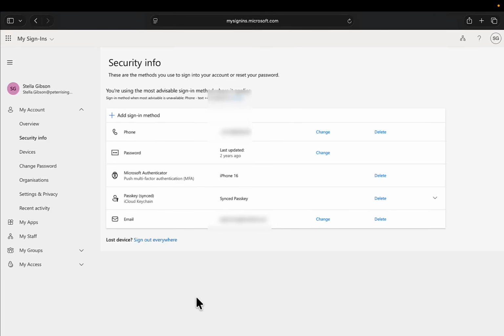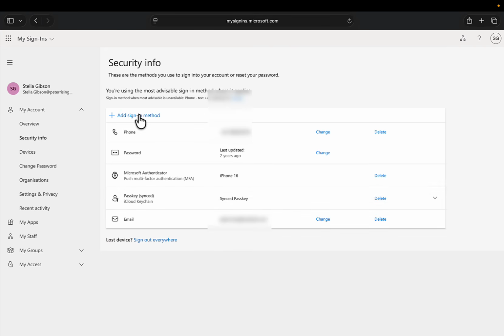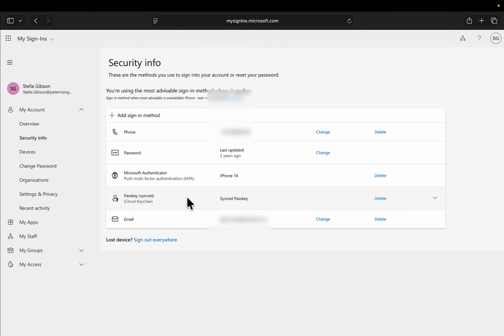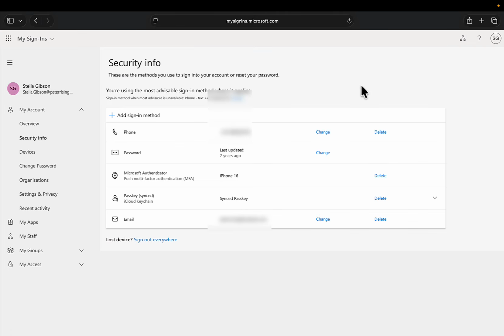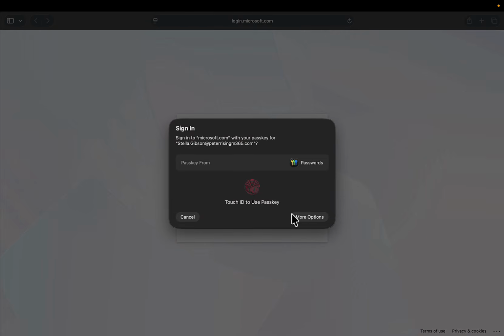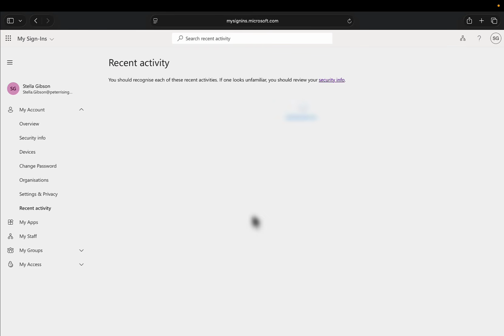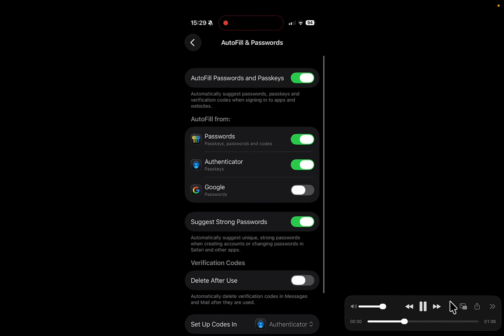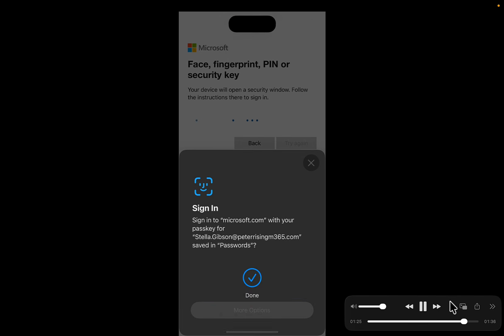Synced Passkeys: Clearing Up My Mistake!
In my previous video on Microsoft Entra passkeys, I accidentally demonstrated Device‑Bound Passkeys instead of Synced Passkeys.

In this short follow‑up, I set the record straight and walk you through the correct experience so you know exactly how Synced Passkeys actually work.

Thanks to everyone who reached out and asked for clarification — your feedback helps me keep this content accurate and valuable for the whole community.

🔐 What this video covers:

What I got wrong in the original demo
The real difference between Device‑Bound and Synced Passkeys
How Synced Passkeys work across your Microsoft Entra ecosystem
Why this distinction matters for authentication, rollout, and user experience

If you watched the first video, make sure to check this one so you have the correct information moving forward.